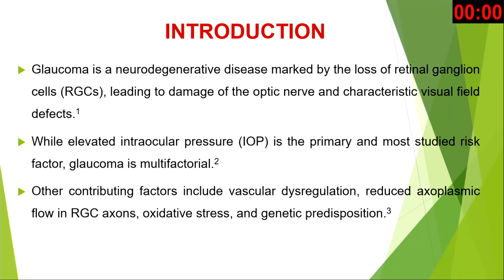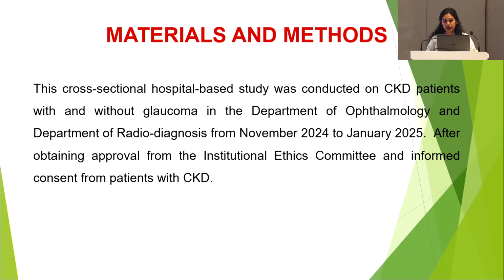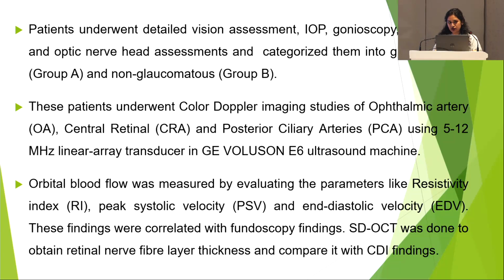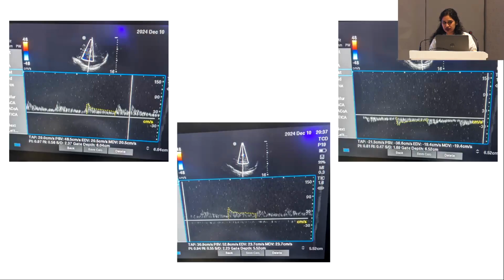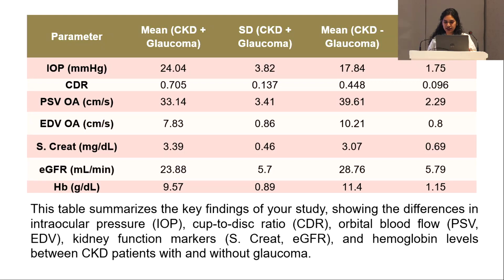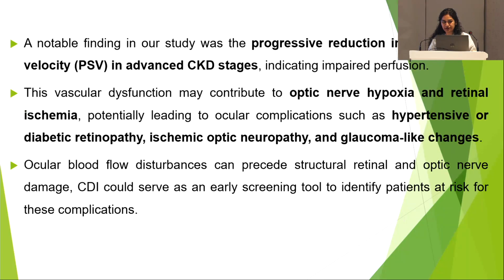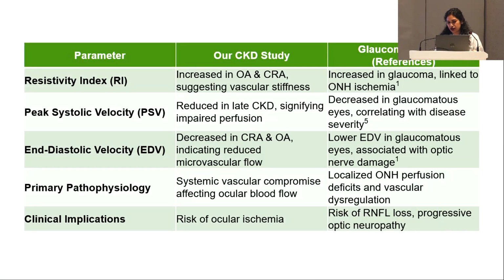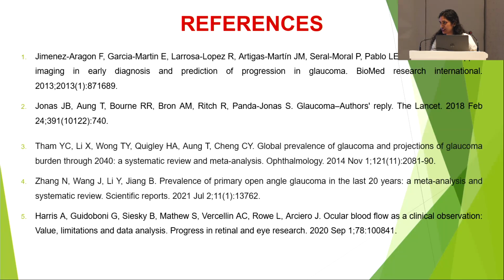AIOS2025 PPP Glaucoma FP2581 Dr Rachana NAKKANA Title Role of Color Doppler in the Diagnosis of Gla